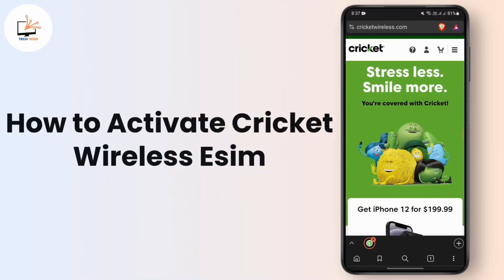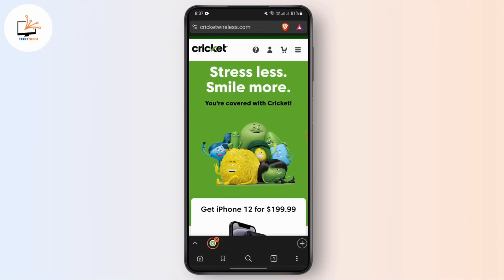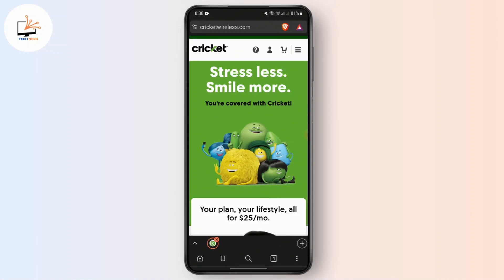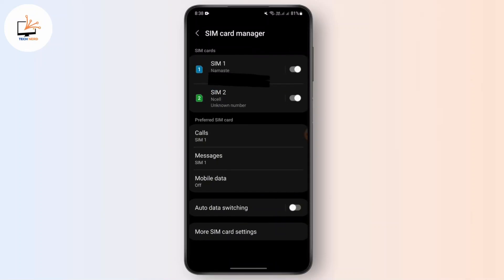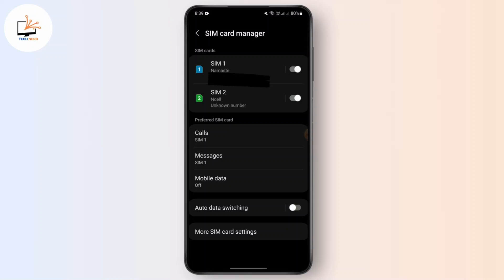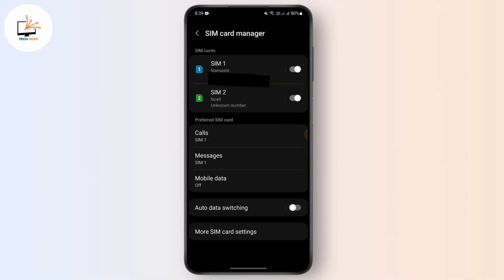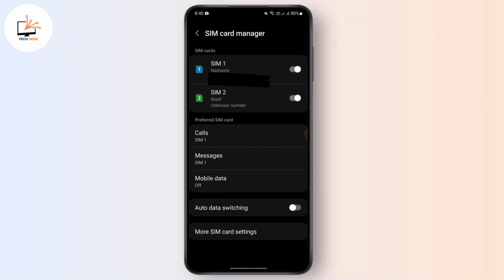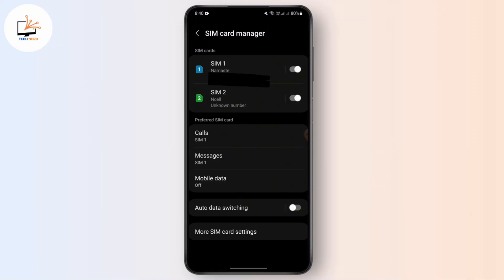How to Activate Cricket Wireless eSim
Learn how to activate your Cricket Wireless eSIM step-by-step in this quick and easy tutorial. We'll guide you through logging into the Cricket Wireless app, using the SIM Card Manager, and scanning the QR code for eSIM setup. Perfect for beginners!

Chapters
00:00:00 - Introduction
Overview of the Cricket Wireless eSIM activation process.

00:00:10 - Logging into Cricket App
Learn how to log in or create an account on the Cricket Wireless app.

00:00:20 - Access Device Settings
Navigate to your device settings to find the "SIM Card Manager."

00:00:30 - Checking eSIM Compatibility
Ensure your phone supports the eSIM feature.

00:00:45 - Using SIM Card Manager
Locate and access the eSIM section in your phone's settings.

00:01:00 - Scanning QR Code
Scan the QR code from the Cricket Wireless app to add the eSIM.

00:01:40 - Final Steps and Confirmation
Complete the activation and confirm the eSIM setup.

00:02:00 - Conclusion
Review the process and tips for a successful eSIM activation.